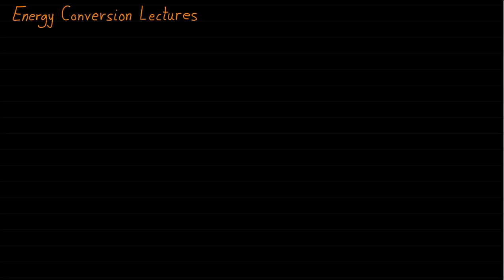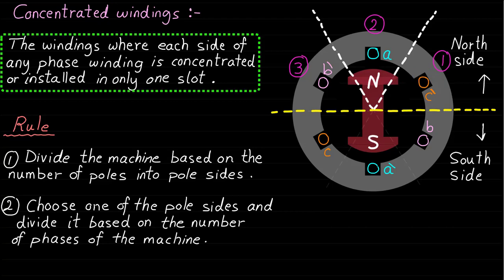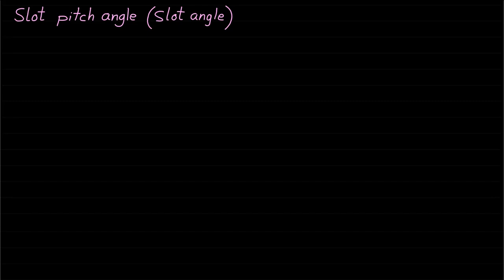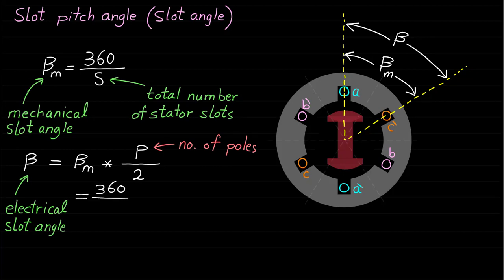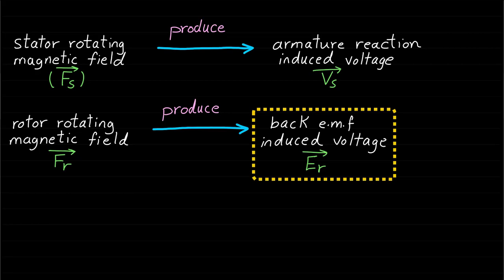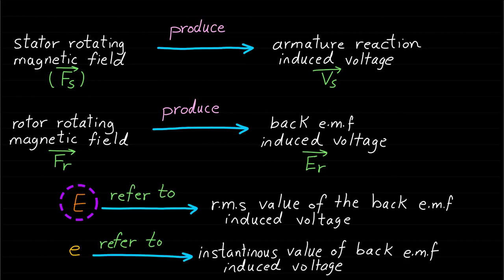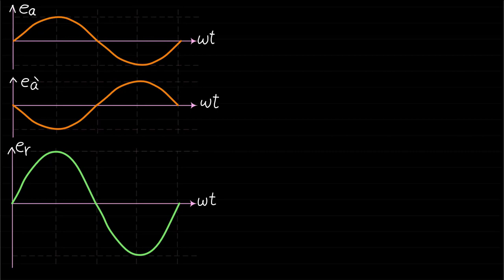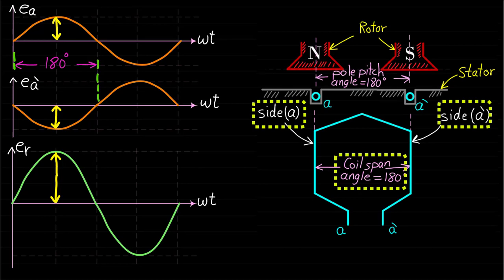Synchronous Machines - Armature Windings (Part 1)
In this lecture and the coming two lectures, we will give  details about the armature windings of synchronous machines. Topics covered in this lecture are:
- Concentrated windings.
- Slots per pole.
- Slots per pole per phase.
- Slot pitch angle or Slot angle.
- Back emf induced voltage of concentrated windings.
- Effective number of turns of the phase coils.